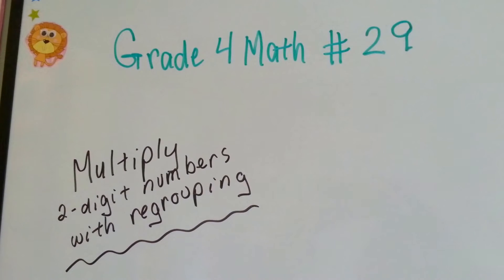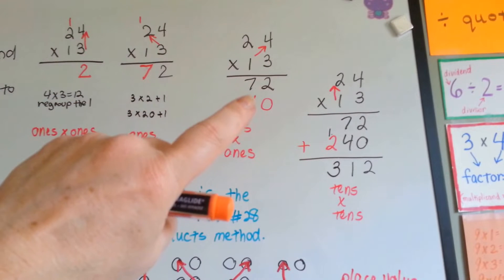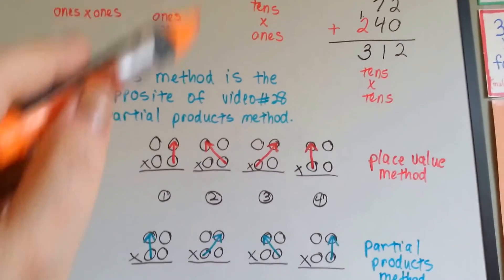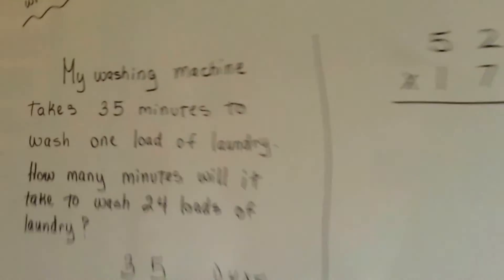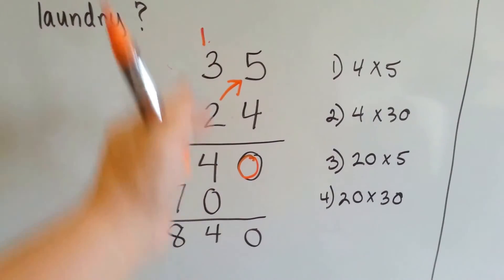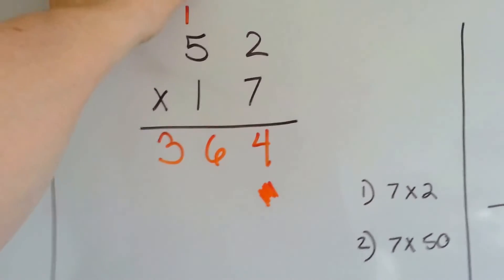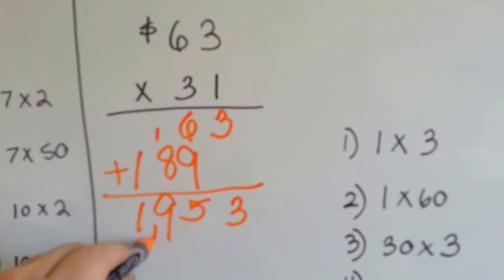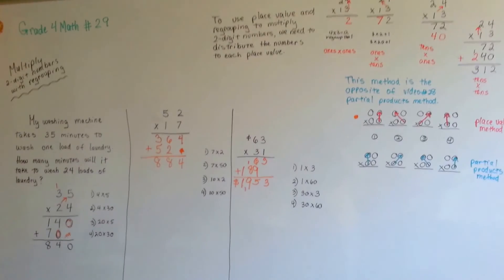Grade 4 Math 3.5, Multiply 2 digits With Regrouping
How to do the regular method of multiplication for 2 digit numbers by regrouping. This is NOT the "partial products" method though I do  explain how this method differs from partial products. How to carry over to the next place value. #29